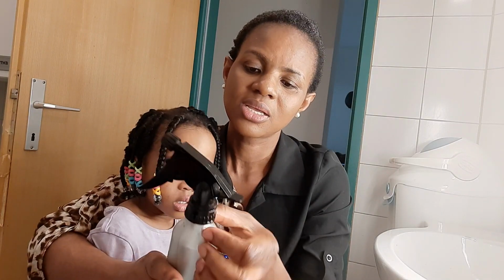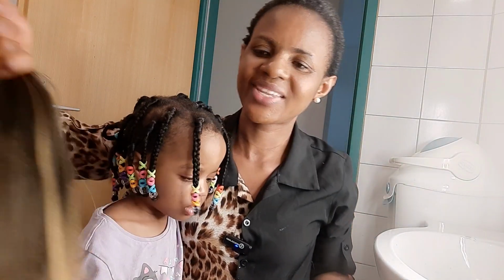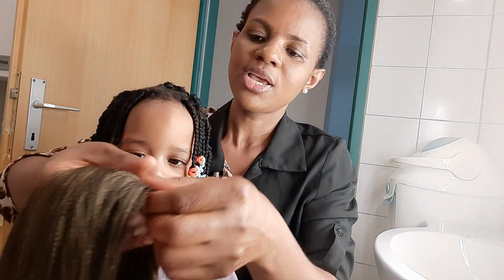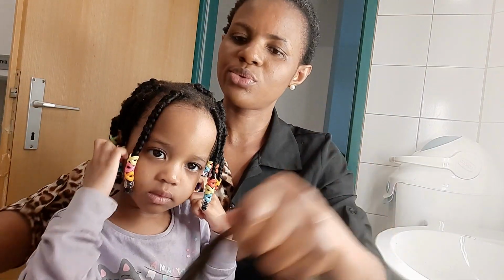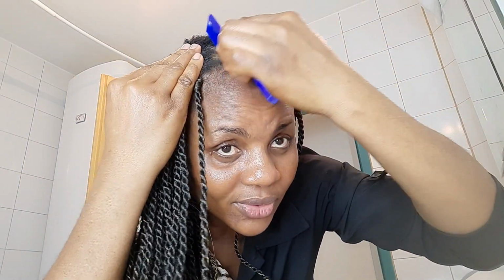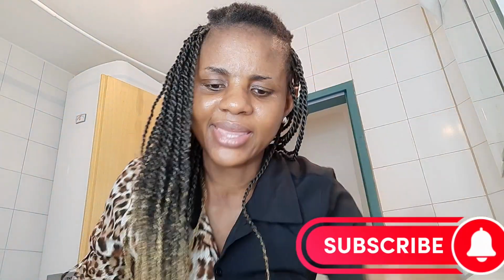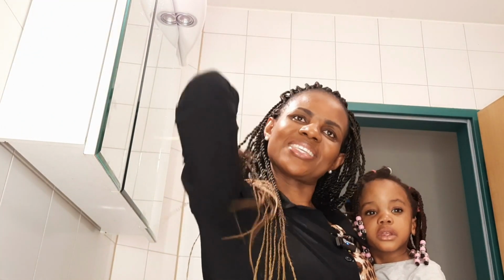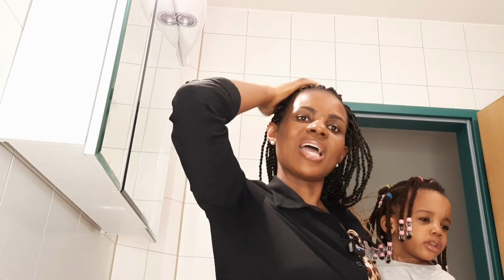Braid My Hair With Me! Do these and I promise she'll appreciate you more.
Braid my hair with me! Do these  and I promise she'll appreciate you.